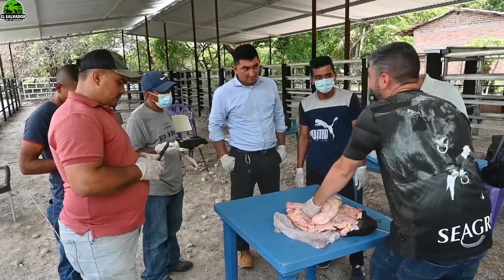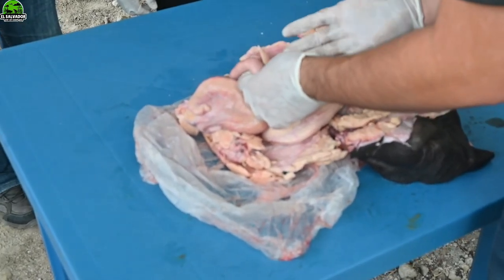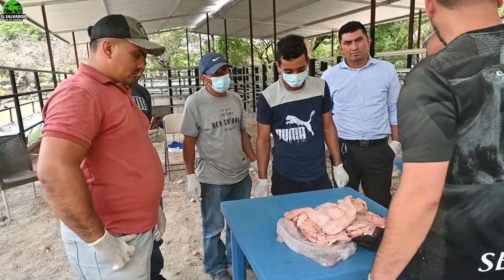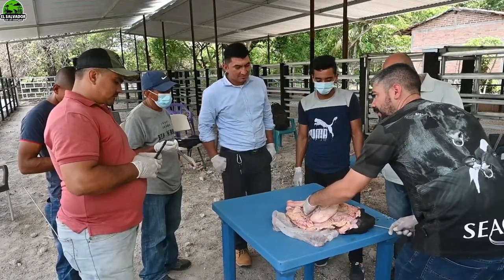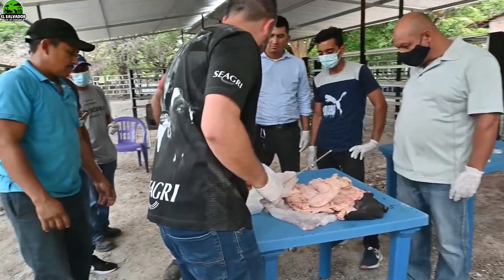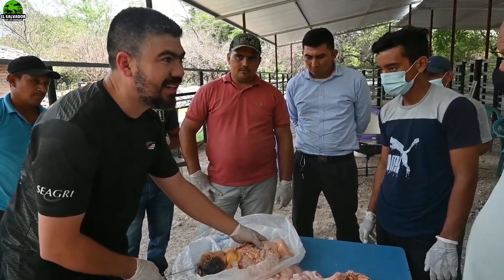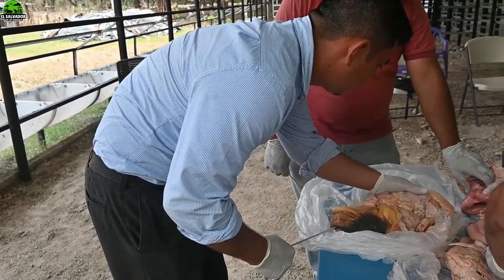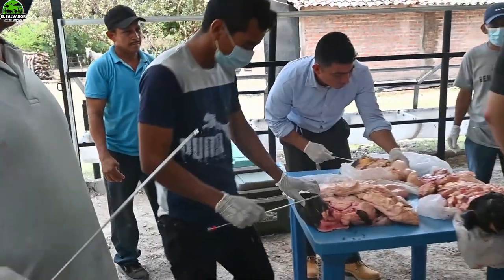Alumnos Practicando la Inseminación Artificial en Ganado-El Salvador en el Campo